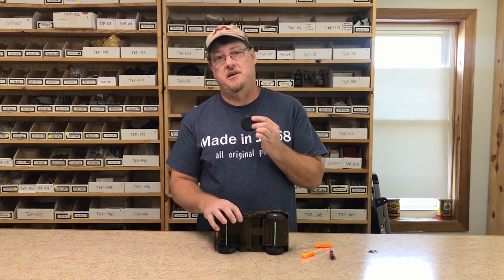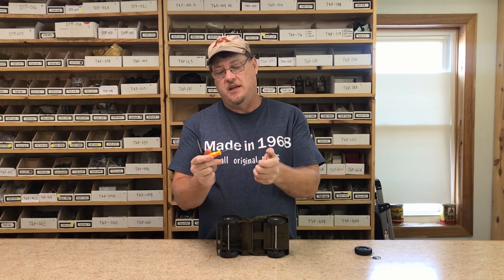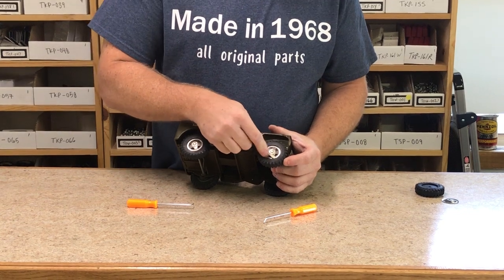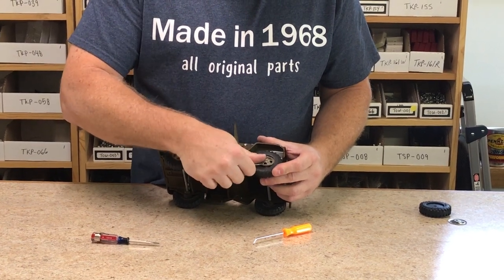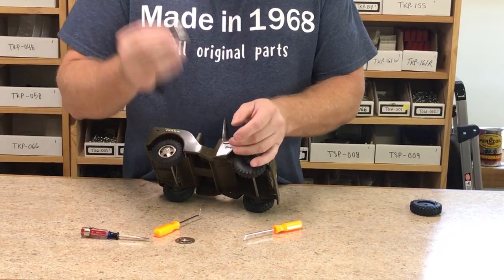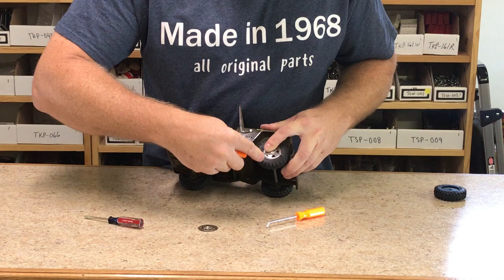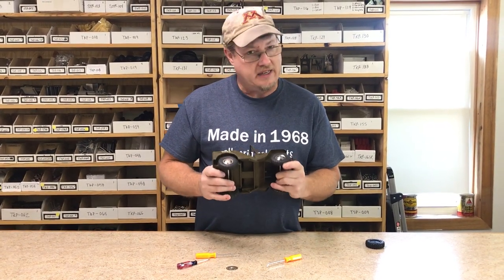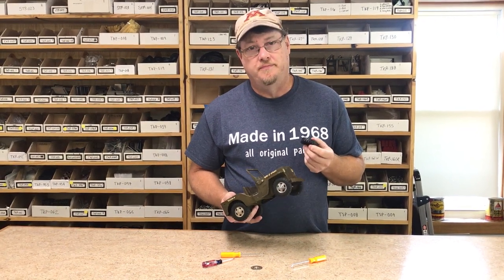DIY Vintage Toy Repair: Tonka Hubcaps and Tires Replacement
In this video, Rick walks you through the step-by-step process of replacing hubcaps and tires on a Tonka truck. Watch as he shows you the tools needed, offers tips for a successful installation, and ensures a perfect fit for these vintage toy parts.

We are Western Wisconsin's newest vintage and antique shop. While we started with a focus on toys, we've expanded to offer much more.
Gas and oil memorabilia
Beer lights and signs
Advertising items
Primitives
Coin-operated and vending machines
Trade stimulators and slot machines
Tin and porcelain signs
General antiques and collectibles

For toy enthusiasts, we still have a fantastic selection, including:
Tonka trucks and Hotwheels
Diecast toys by Hotwheels, Matchbox, Johnny Lightning, Corgi, Dinky, Hubley, and more
Dealer promo cars by AMIT, Johan, MPS, and Product Miniature
Toy airplanes and boats made from pressed steel, tin, wood, and plastic
Pressed steel trucks by Tonka, Buddy L, Nylint, Structo, Ertl, and others
Slot cars by Aurora, AFX, Tyco, Lionel, Faller, Eldon, and more
Japanese tin vehicles and assorted toys
Additionally, we offer over 1,500 replacement parts and decals for old toys!

Explore our extensive collection and find everything you need for your restoration projects. Happy restoring!

Our eBay store:

Gasoline Alley Toys & Antiques
N5539 Penney Lane

Hours:
Monday - Friday: 10:00am - 4:00pm (parts and decal business)

Chapters
00:00 Introduction
00:45 Removing the Hubcaps
02:11 Installing a new Hubcap
03:06 Where to get new Tires